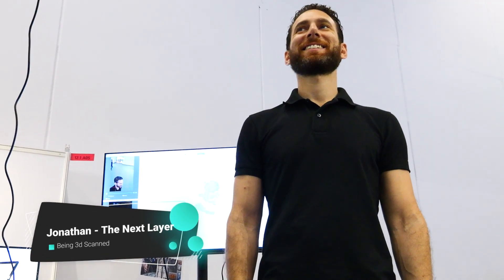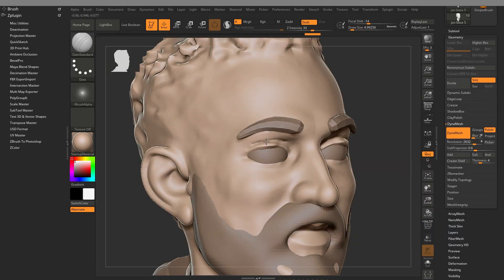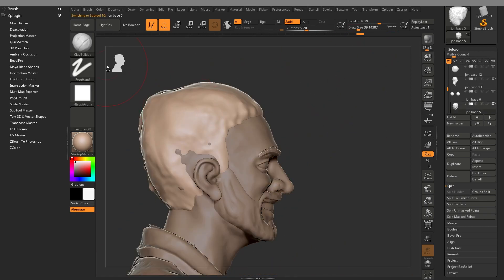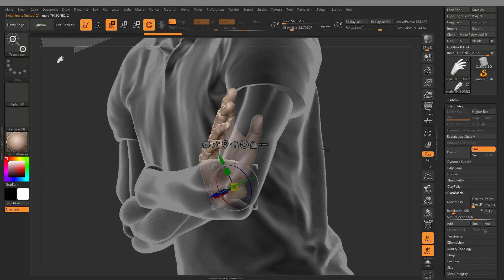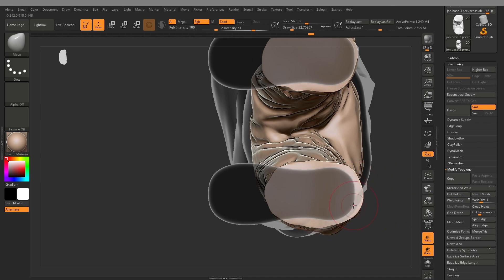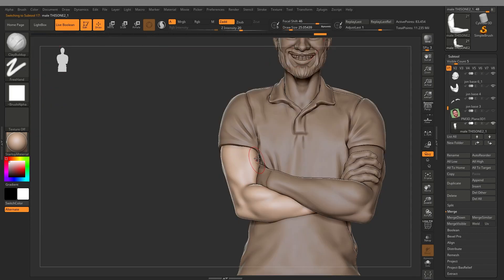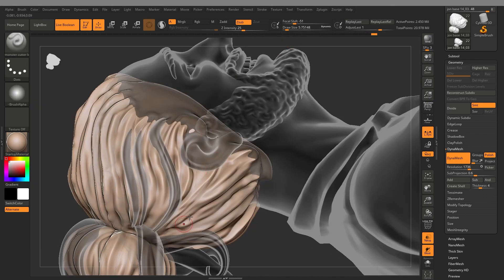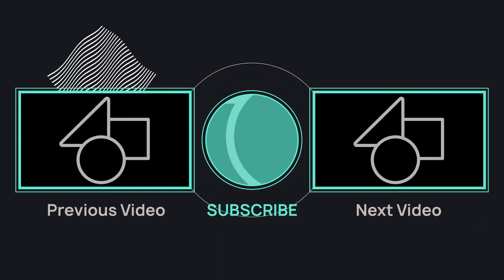ZBrush Modelling Timelapse: 3D Scan to 3D Printable Cartoon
In this video you will learn some useful techniques to clean up 3d scan data and turn it into a unique stylized cartoon. Dive into this detailed ZBrush modelling timelapse showcasing the transformation of a 3D scan to a 3d printable model. This comprehensive guide offers a glimpse into the creative process, where the charm of face modelling in ZBrush is highlighted. Witness a compelling modelling timelapse in ZBrush and see how raw data from a 3D scan morphs into a vivid 3D model. Throughout the video, we will also unravel key aspects of preparing a sculpt to 3D print, ensuring that your creativity finds a physical form. This ZBrush modelling guide is more than a mere demonstration - it's a thorough ZBrush sculpting tutorial packed with expert tips and tricks.

The Next Layer Channel - @thenextlayer
3D Printed On Anycubic Photon Mono M5S - @anycubic

Timecodes
0:00 - Intro
0:14 - Initial Processing
1:52 - Blocking Forms
3:49 - Checking Against Reference
6:31 - Arm Sculpting
7:55 - Merging & Sculpting with Dynamesh
9:37 - Using The Original Scan
13:05 - Hair Detaling
16:25 - Finished Render
16:41 - 3D Printed Version By The Next Layer
17:09 - End Card